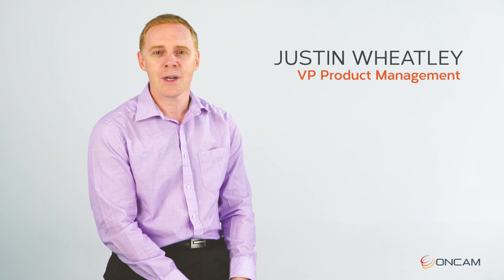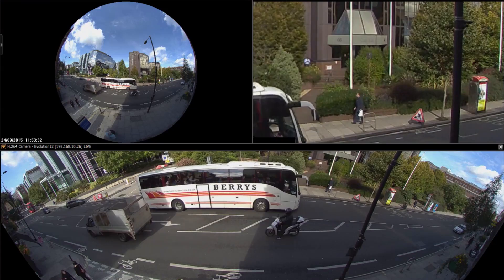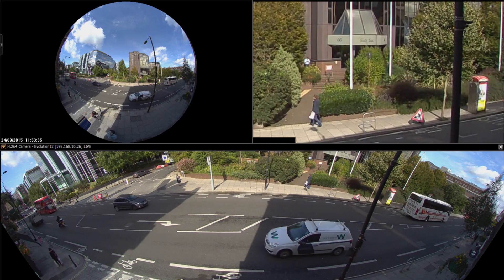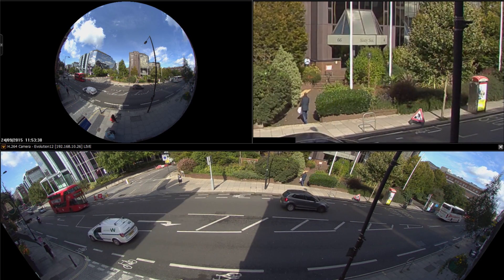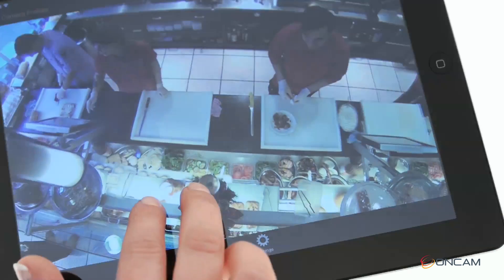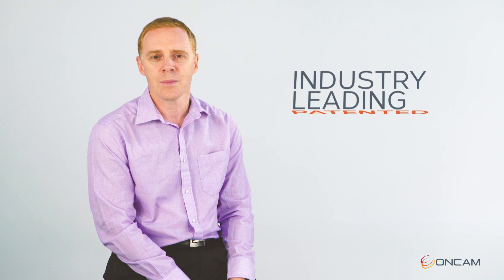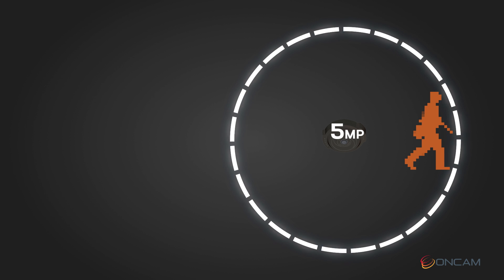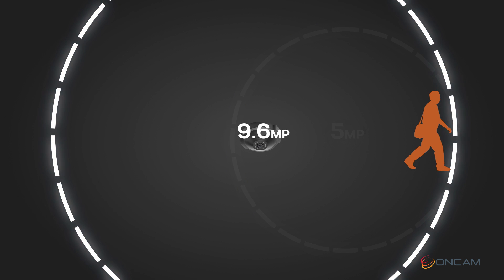Introducing the Oncam Evolution 12MP Camera Range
Check out what the features and benefits of our newest Oncam 360-degree 12MP Camera Range are and how best to use it!